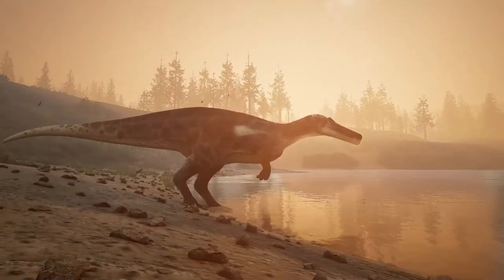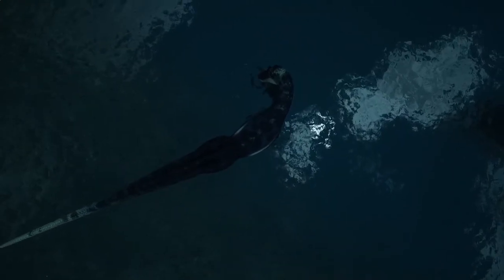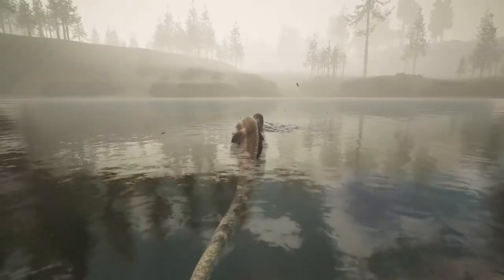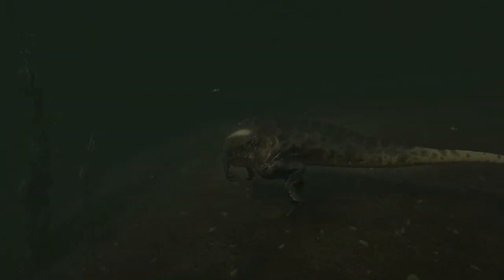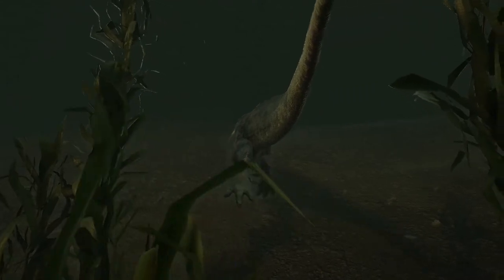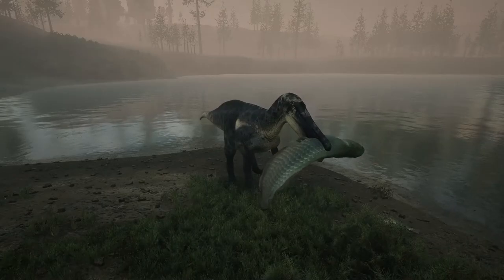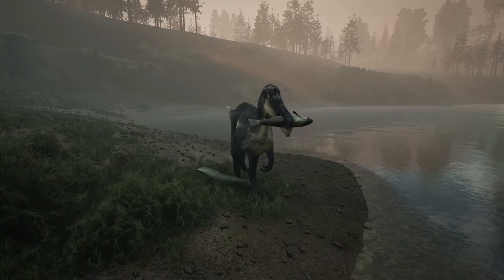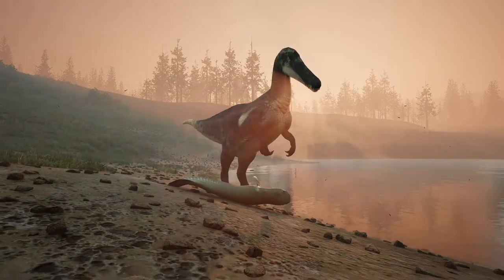PoT Realism Tips Episode 8--Fishing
This is the eighth episode in the Walking with Dinosaurs (WWD) Realism tips series that I will be posting weekly.

Please continue to provide feedback on this series so that I may improve it, either in the WWD Discord or in the comments below! Every Saturday at 10 am MST, one of these videos will be uploaded for as long as I have tips to continue doing them.

That's where you come in! Please comment any of your tips, submit your tips via the channel in the Discord, or even submit your own clips of you acting out your own tips! If you do so, you may even be featured in a future video or get credit for the acting you see portrayed.

All clips are filmed on one of the WWD servers, and are intended for use following the WWD realism guidelines and profiles. Please bear this in mind when replicating or incorporating these tips.